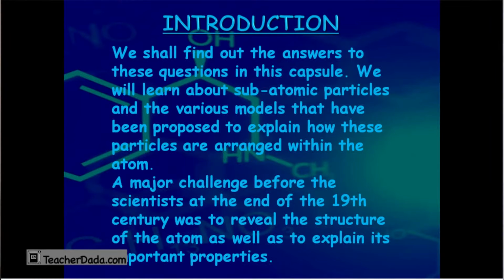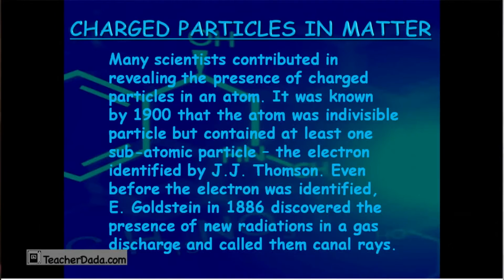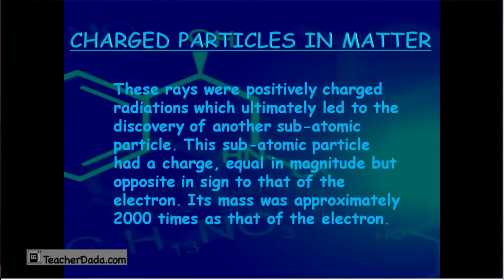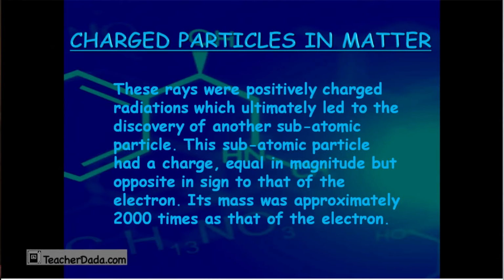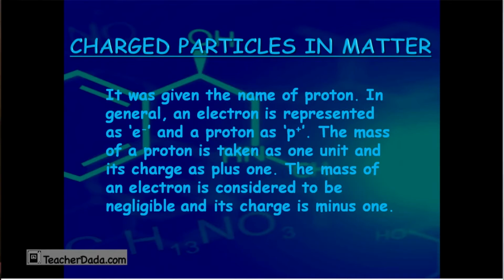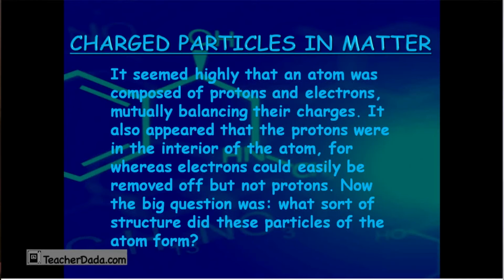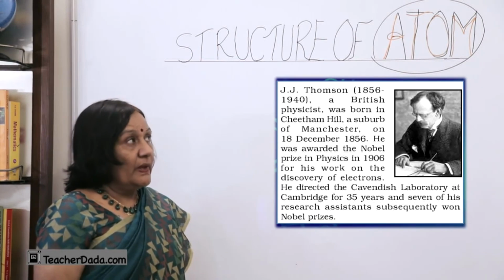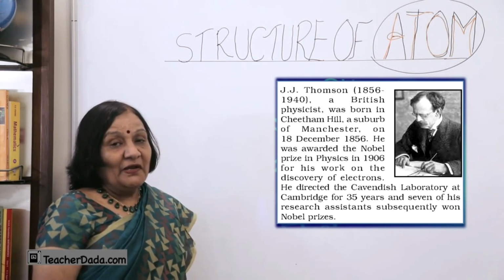ISC Class 12 Chemistry || Solid State - Comprehensive Study Guide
Master the complexities of Solid State in ISC Class 12 Chemistry with our in-depth study guide. Understand crystal structures, defects, and properties.

Embark on a comprehensive exploration of "Solid State" with our meticulously crafted ISC Class 12 Chemistry course. Delve into the fundamental principles of crystal structures, defects, and the physical properties of solids. Through clear explanations, illustrative examples, and interactive simulations, students will gain a profound understanding of the arrangement of particles in solid materials and their implications in real-world applications.

Structure of Atom | ISC Class 11 Structure of Atom |Structure of Atom Class 11 ISC | Structure of Atom Chemistry Class 11 ISC